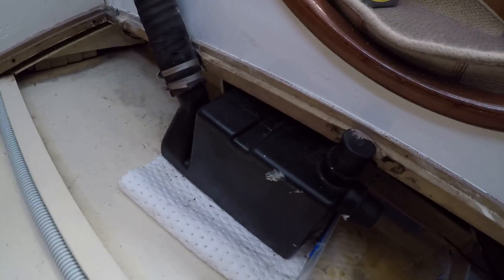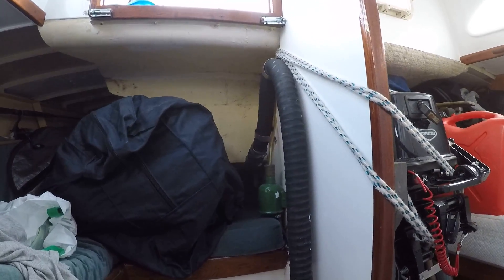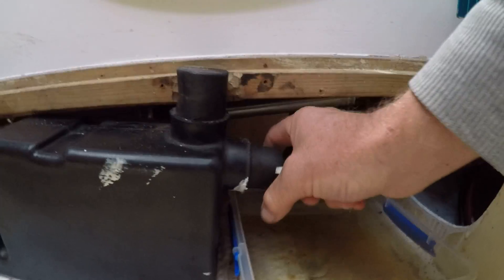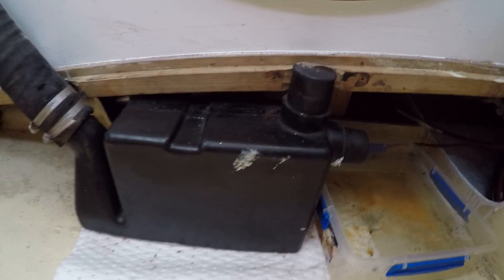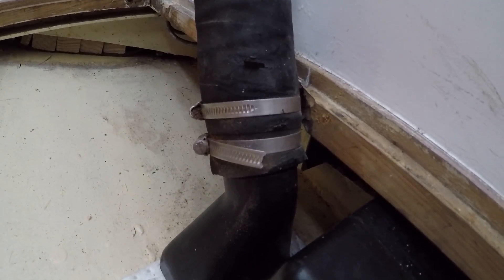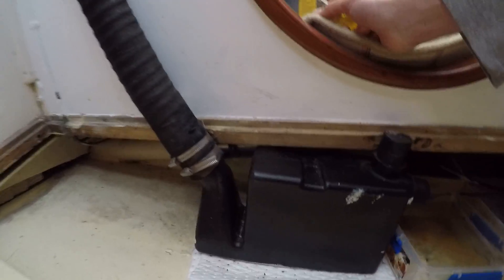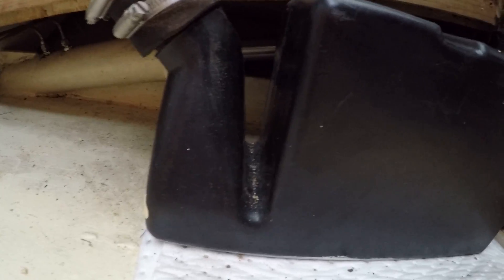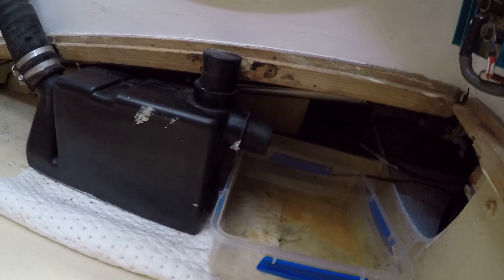EP 15 EXHAUST OVERHAUL ON VOLVO MD22L